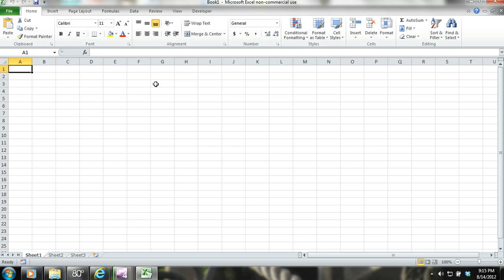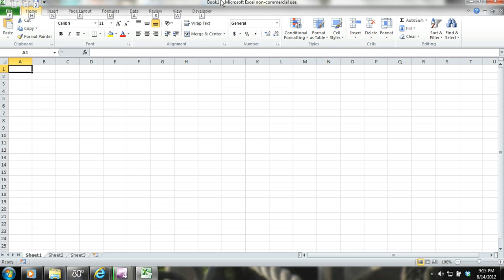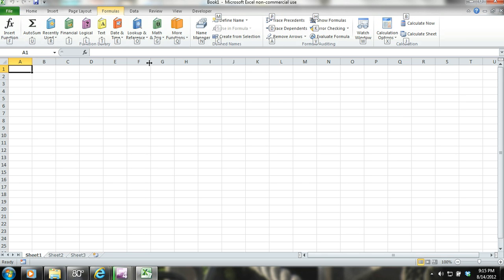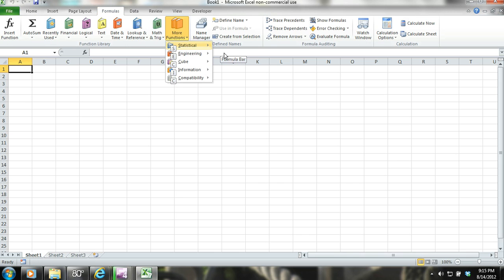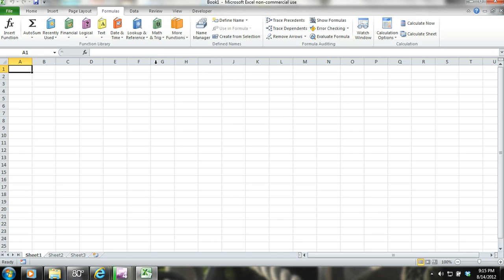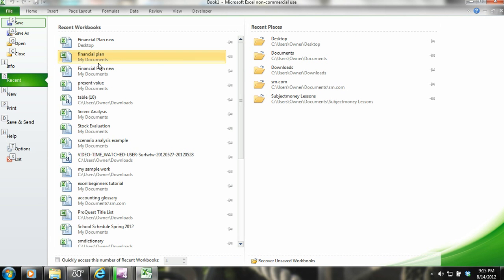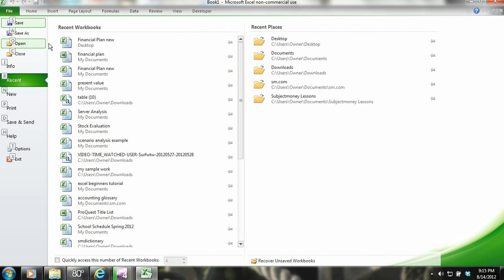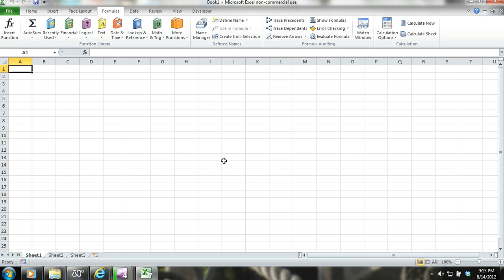Excel 2010 Tutorial For Beginners Part 5: - How to Use Excel using only a Keyboard no Mouse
Although most people like using a combination of a mouse and a keyboard to navigate through the ribbon, it is possible for people who prefer using a keyboard to access commands on the ribbon. Knowing how to navigate through excel using only the keyboard could also be useful if your mouse or touch-pad suddenly quit working, that may even be how you found this tutorial. All that you have to do to navigate the Excel ribbon using the keyboard is press the ALT button. After you press the ALT button you will see that letters and numbers representing keys will display themselves over the different tabs in the ribbon. For example, M is displayed over formulas. If you press M, Excel will activate the formula tab and then designated keys over all of the commands available under the formula tab. You can continue using the keyboard to access all commands and options within each command. The keyboard can even be used for functions under the File tab. You are able to save projects, open new files, access options and anything else that you are able to do with a mouse and keyboard. The key is to experiment with this yourself and even if you prefer to use a mouse, knowing how to use only the keyboard in excel could come in very useful. Below we have an illustration so that you can see what we are talking about. Remember, it takes practice, so open up Excel and start messing around.